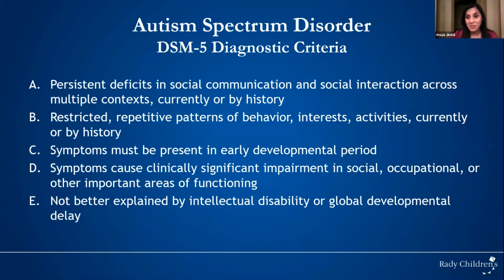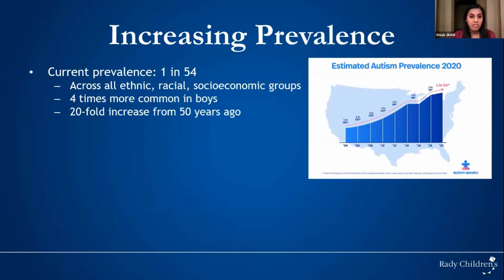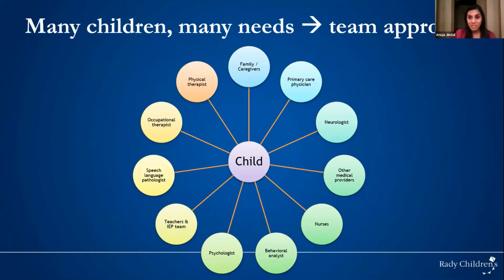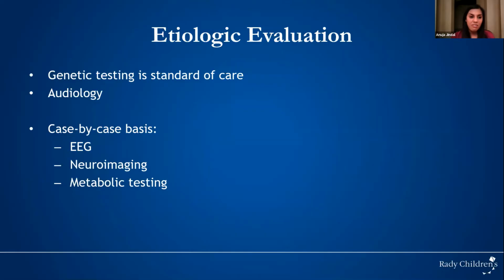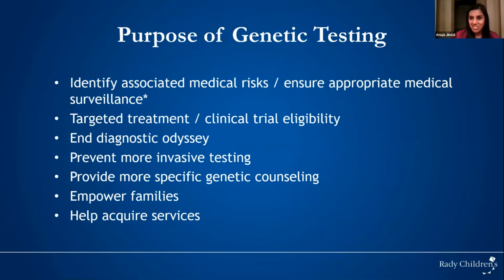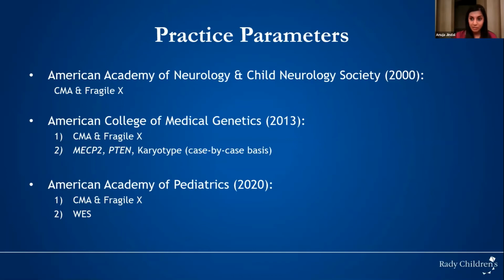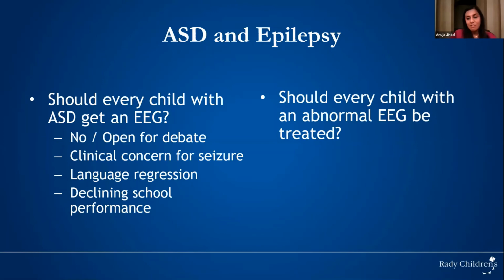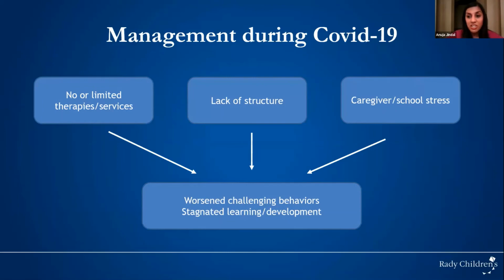Dr. Anuja Jindal - The 23rd Annual San Diego Pediatric School Health Conference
Autism Spectrum Disorder in 2020: A Neurologist's Perspective
Anuja Jindal, MD, MPH; Rady Children's Hospital